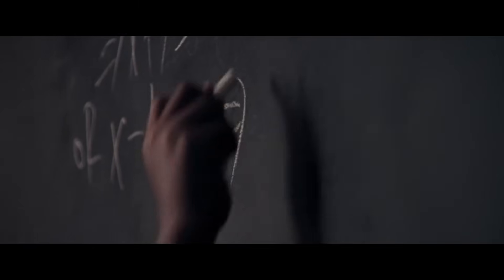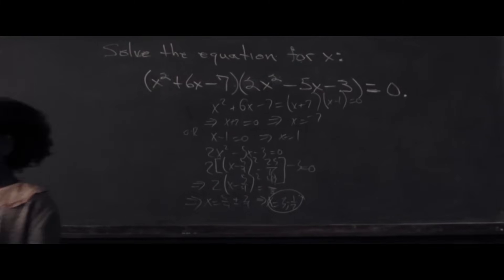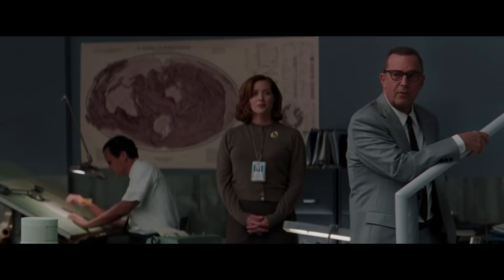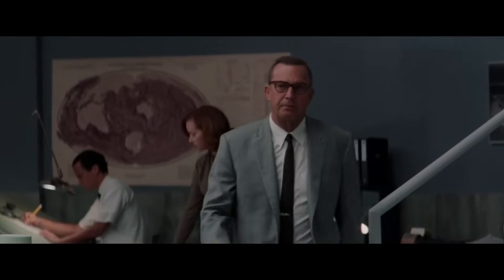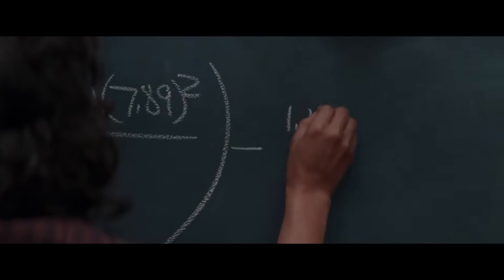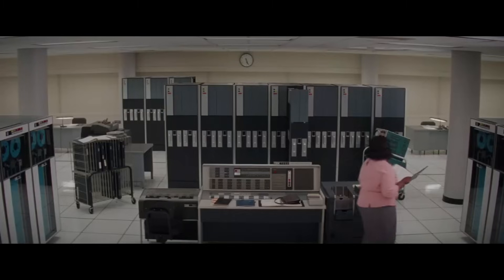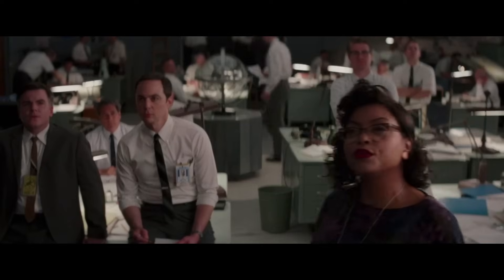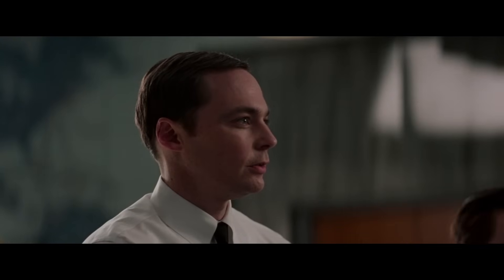Uncover the Math and Science in HIDDEN FIGURES (2016)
This compilation highlights only the math and science parts of the movie Hidden Figures (2016).

The PJParty is an inclusive, multiplatform content community. You get frequent YouTube uploads of short-form and long-form entertainment!
The PapaJugg Podcast every Friday night.
Shorts 1-2x a week.
Videos 2-4x a month.

00:00 - Intro 20th Century Fox
00:09 - Primes
00:23 - Geometry
00:37 - Common Sense Quadratics
01:33 - Corrugated Heat Shield
02:14 - Gram-Schmidt Orthogonalization Algorithm
03:31 - "It's because we wear glasses."
04:06 - Reading Between the Redstone Lines
06:14 - Compilation of Progress
07:22 - 24,000 Multiplications/Second
08:27 - Go/No Go
13:49 - Genius Among Those Geniuses
14:36 - Euler's Method
16:08 - Checking the Numbers
17:23 - Don't Jettison the Retro Package

Director: Theodore Melfi
Screenplay: Allison Schroeder, Theodor Melfi
Based on: Hidden Figures: The American Dream and the Untold Story of the Black Women Who Helped Win the Space Race, by Margot Lee Shetterly

Starring: Taraji P. Henson, Octavia Spencer, Janelle Monáe, Kevin Costner, Kirsten Dunst, Jim Parsons, Mahershala Ali, Aldis Hodge, Glen Powell